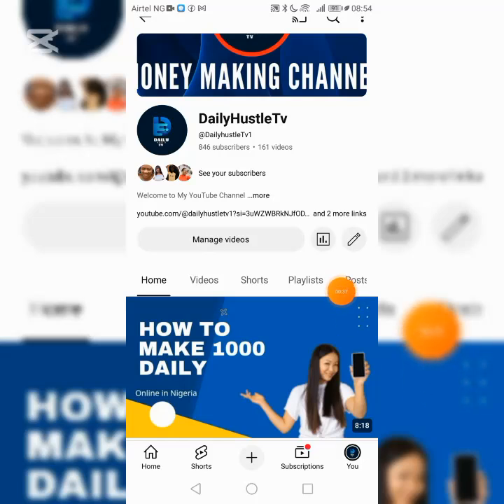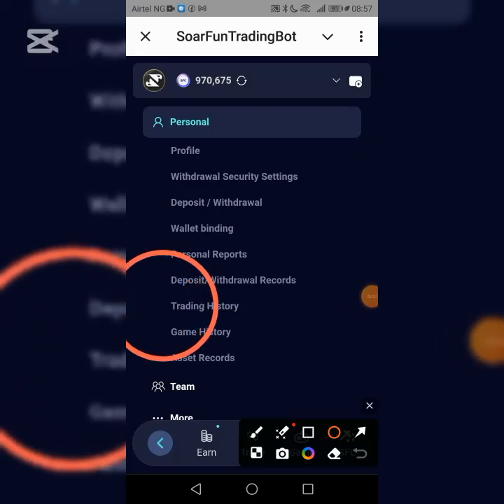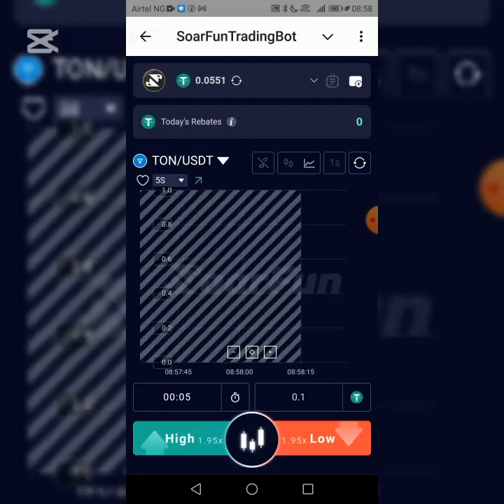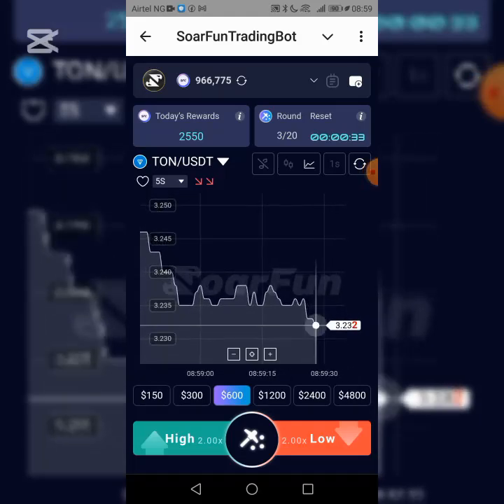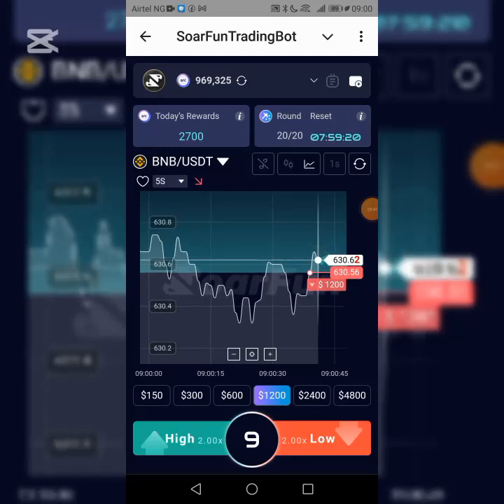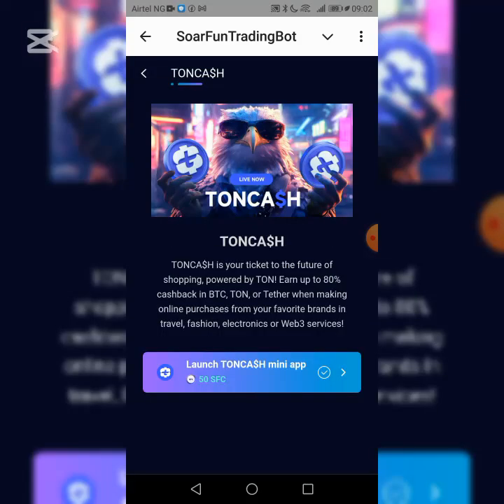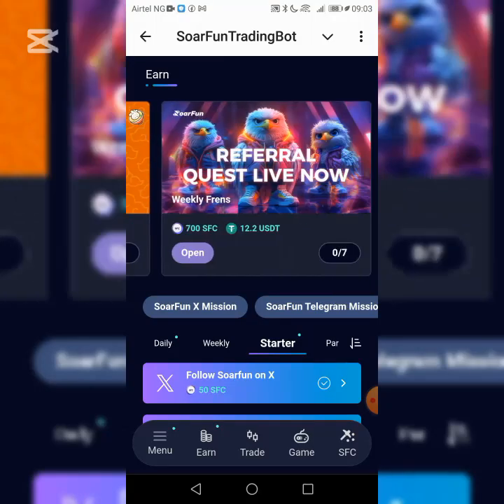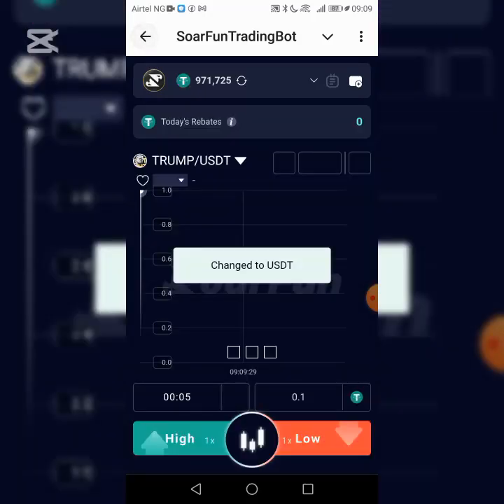GET RICH WITH SOARFUN'S $100 FREE AIRDROP! (Full Tutorial guide)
Join me as I dive into the world of cryptocurrencies and try to turn Soarfun's $100 free airdrop into a fortune!

Are you ready to get rich with Soarfun's amazing $100 free airdrop? In this video, we'll show you how to claim your free airdrop and start building your wealth. Soarfun is giving away $100 for free, and we'll guide you through the process of getting your hands on it. Don't miss out on this incredible opportunity to boost your finances and start living the life you've always dreamed of. Watch until the end to learn more about Soarfun's airdrop and how you can claim your free $100 today!